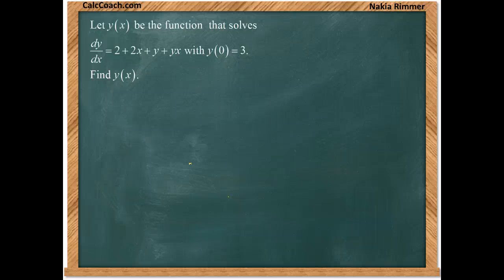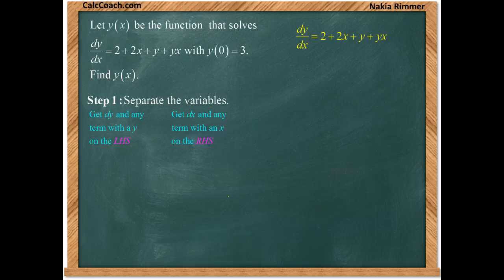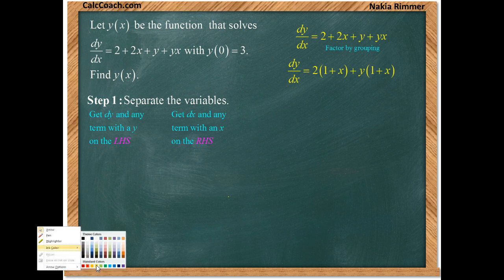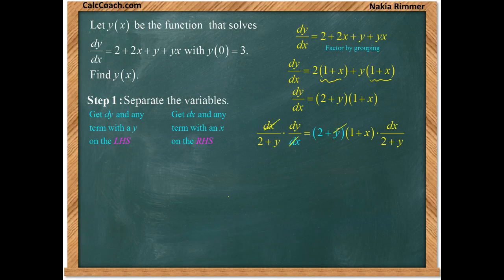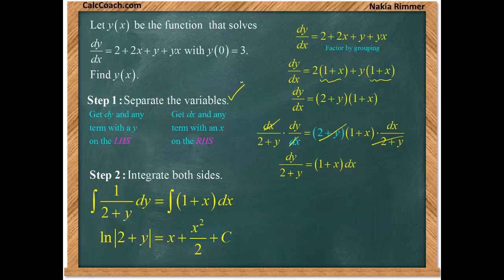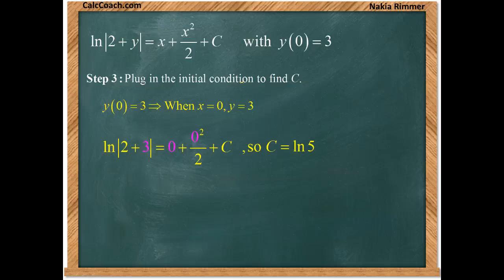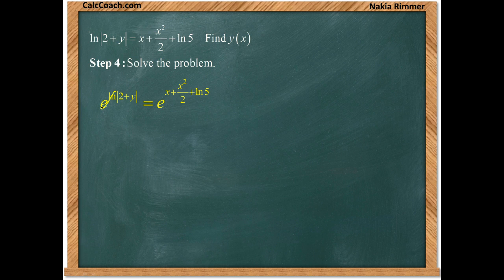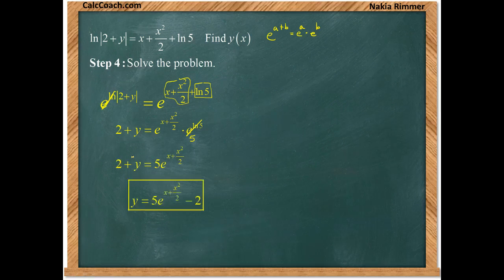Separable First Order Differential Equations Video 3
An example of solving a differential equation that is separable.

CalcCoach.com